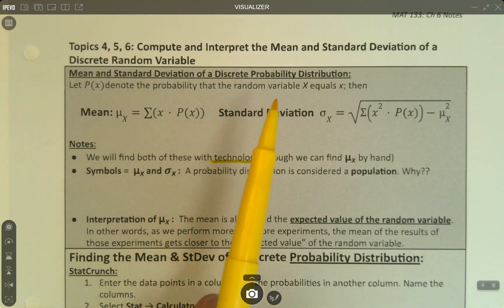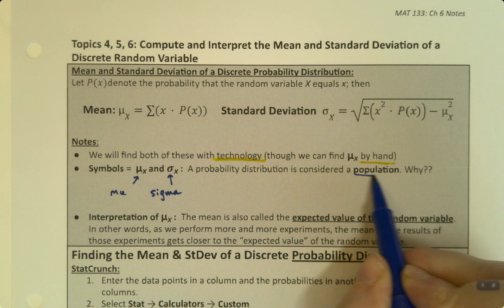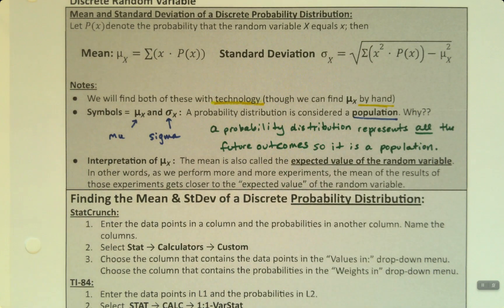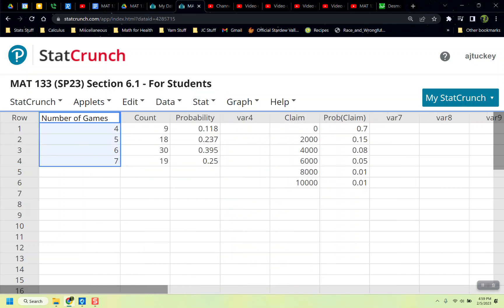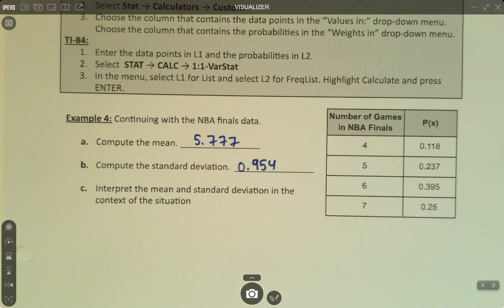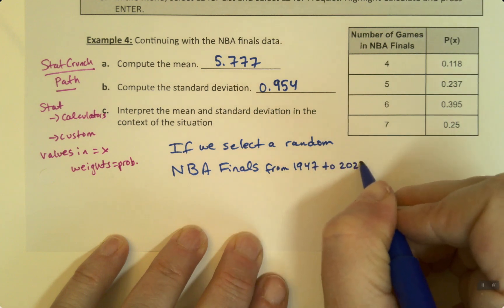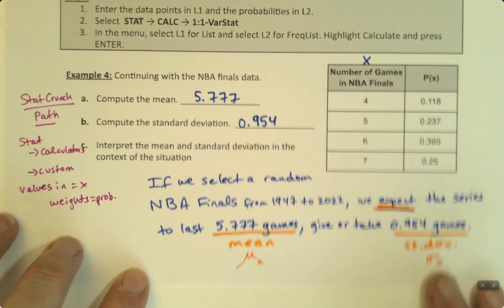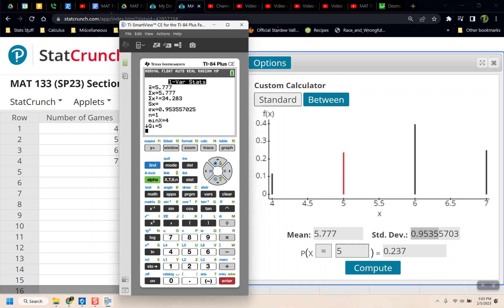MAT 133 6.1 Part 4 (SP23)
Statistics, Probability, Discrete Random Variable, Probability Distribution, Mean, Standard Deviation, Expected Value, TI-84, StatCrunch, Weighted Mean